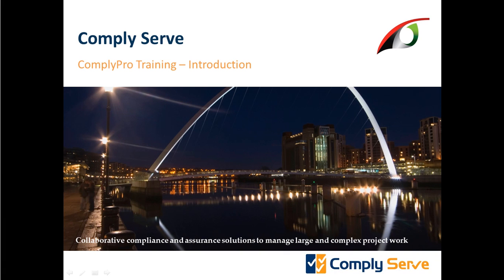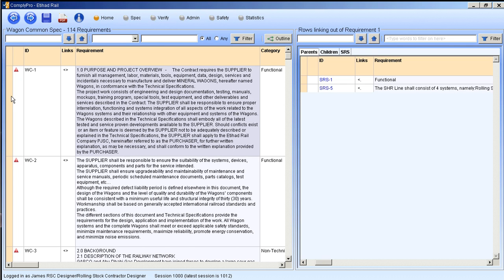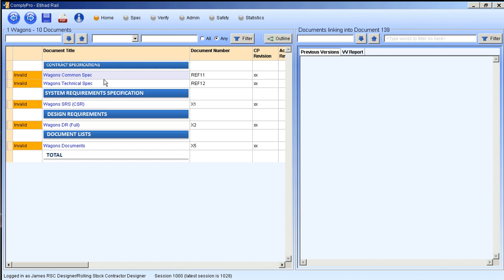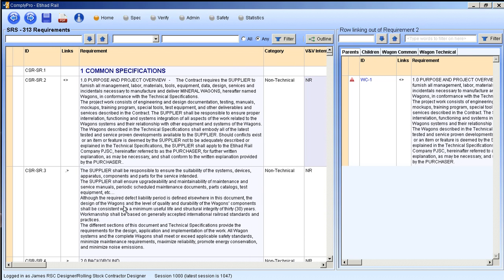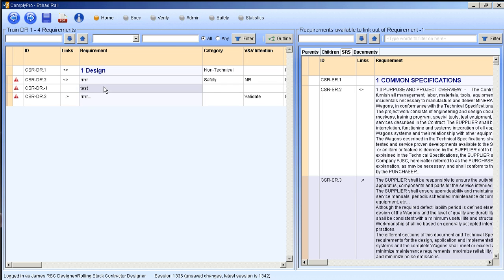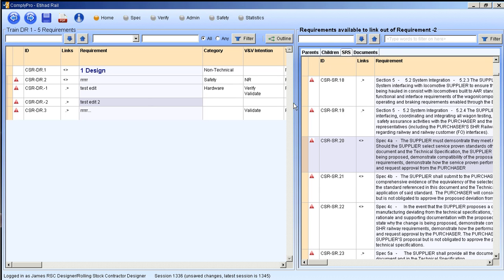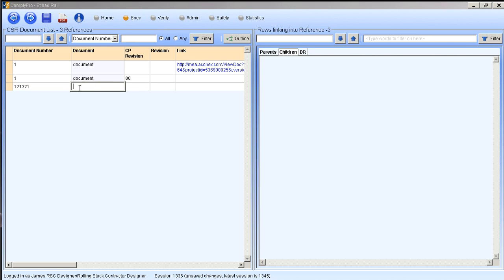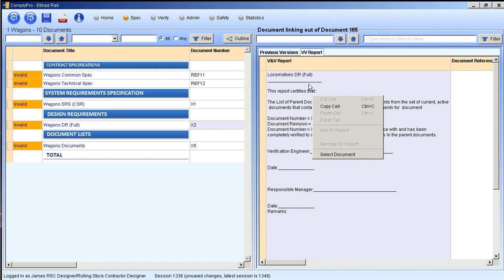Etihad CSR P930 Wagons Training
This video is intended for the Chinese State Railway and their use of ComplyPro for the completion and submission of the P930 Wagons Design.
This video should be viewed in conjunction with the supporting word documents ComplyPro ER V&V and ComplyPro CSR Controls Tutorial.